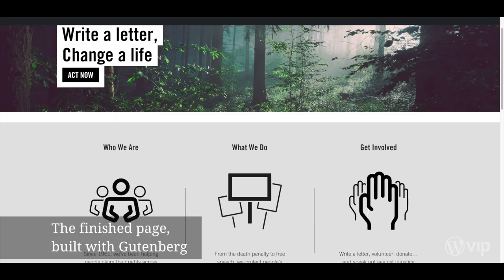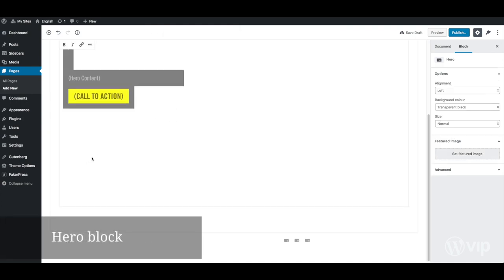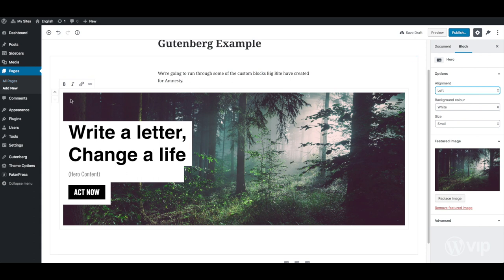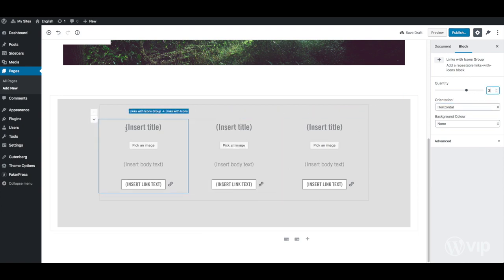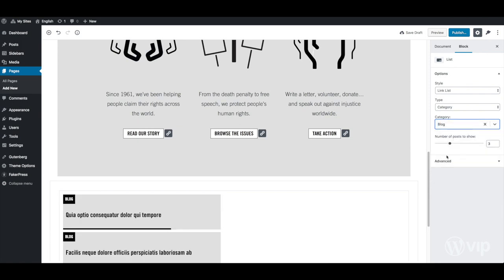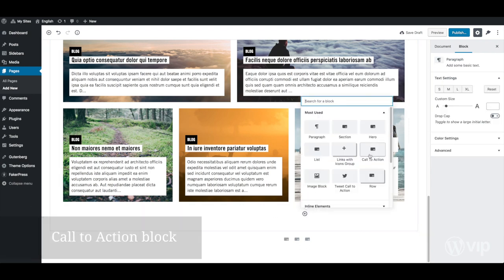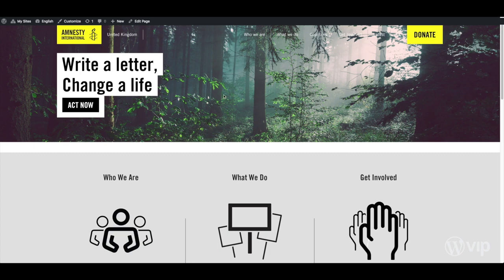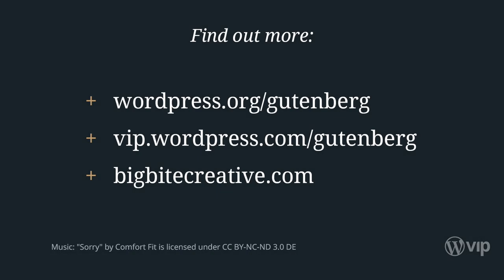Gutenberg Showcase: Custom WordPress Blocks for Amnesty International, by Big Bite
Get a quick overview of what it’s like to build new sites quickly and publish and manage content in Amnesty International’s new WordPress-based platform launching in September. The project features the new WordPress editor, currently available as the Gutenberg plugin.

Enterprise WordPress development agency Big Bite built an entirely new site platform for Nobel Peace Prize Winner Amnesty International, with the Gutenberg plugin, and therefore the new WordPress editor, as its foundation. They focused on developing custom blocks and a core theme that serve as the heart of Amnesty’s digital efforts moving forward. More than a new site, this is a framework for applying consistent brand identity, design, and user experience standards to many new sites and for allowing creators to spin up new, powerful sites quickly and with ease. And as a part of Big Bite’s and Amnesty’s shared commitment to give back to the community, large parts of the project will be released as open source components for anyone to use.